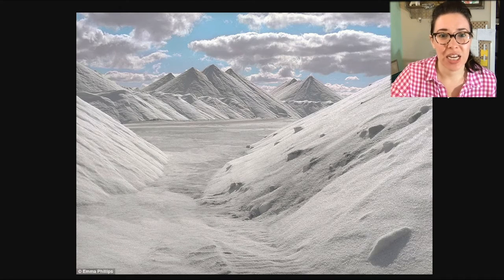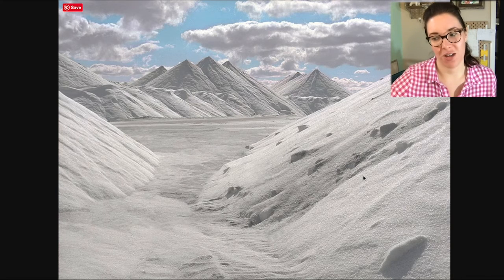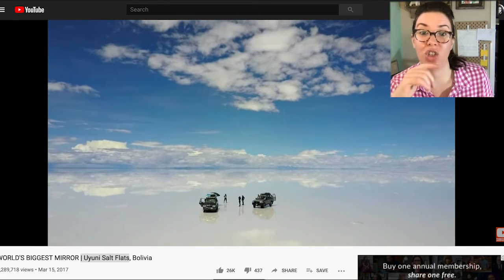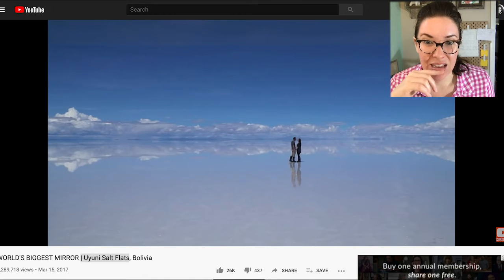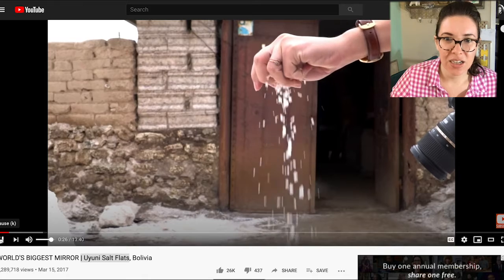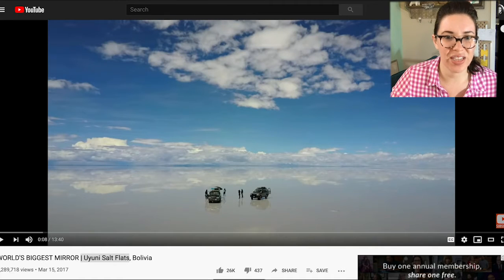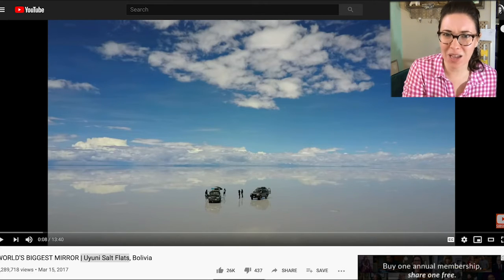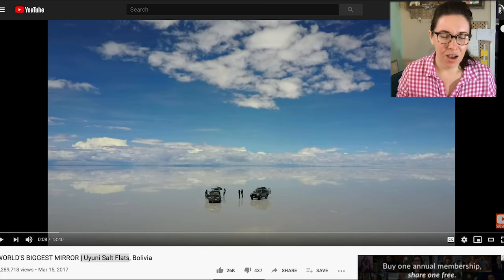SCIENCE Introduction to Salt Part 2